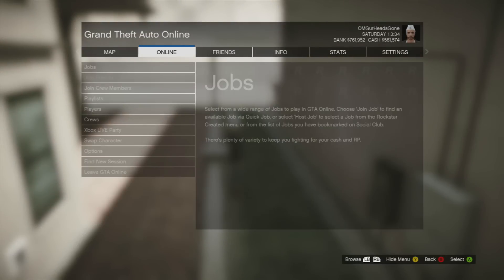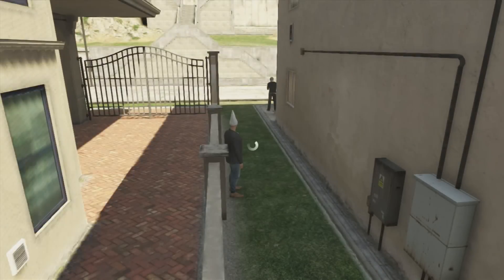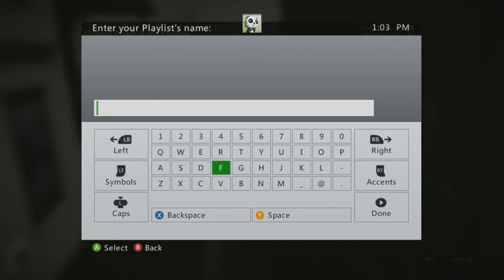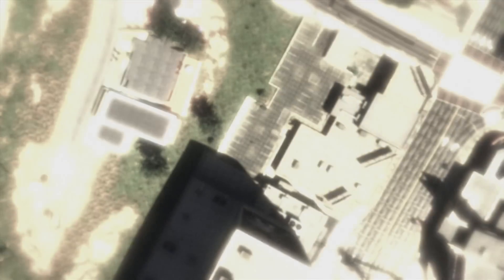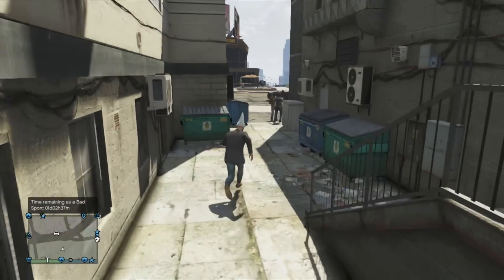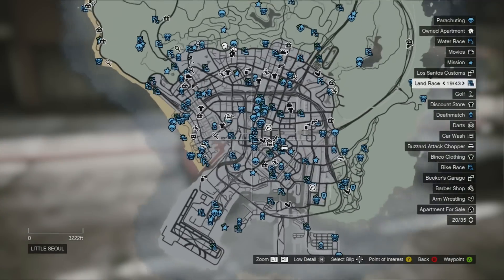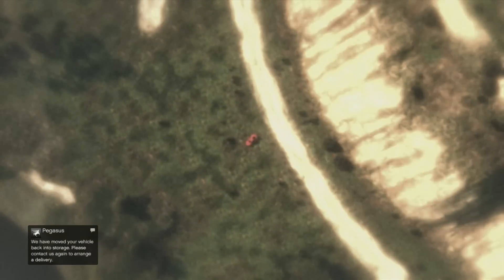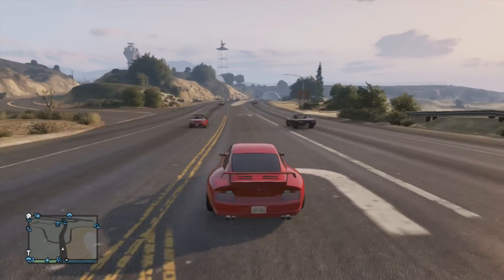GTA V ONLINE: Teleport ANYWHERE On The Map Instantly, With Playlists! INCREDIBLY HELPFUL - TIPS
►Enjoy! Can we hit 350 likes for more GTA V Game Play?
►Exclusive RPM forums, Custom Thumbnails, Banners & More!